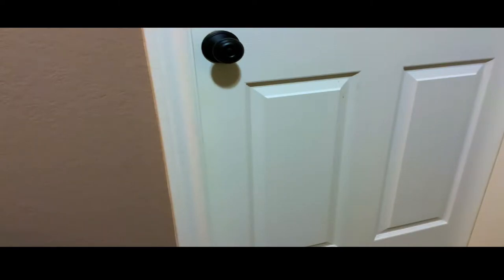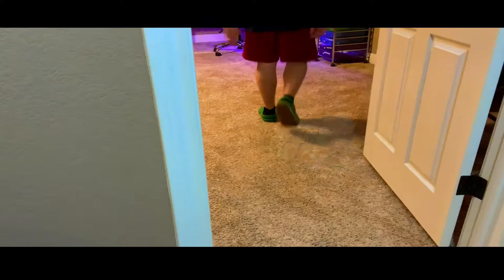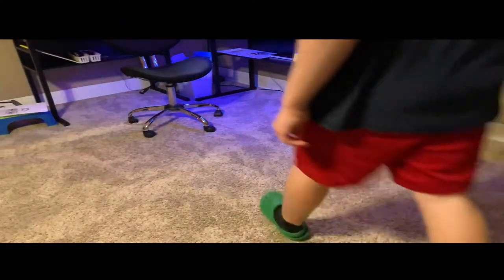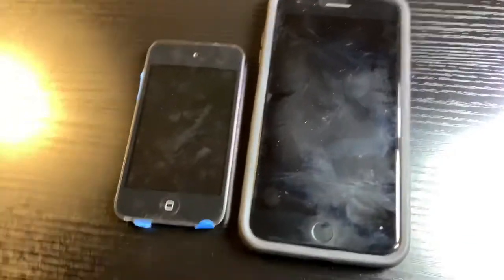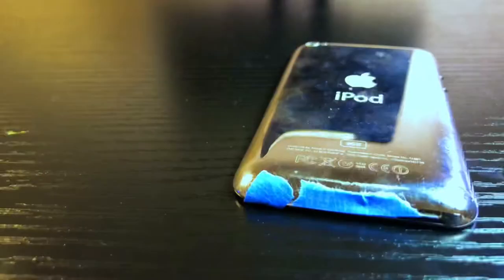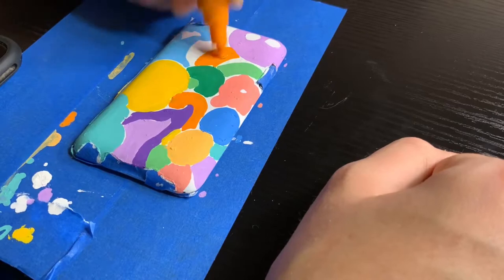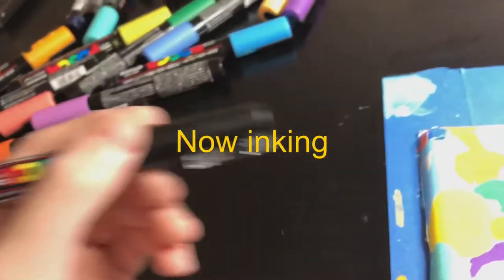I customized my old IPOD!!!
So I thought it would be fun to customize my old IPod and yeah!
I had a lot of fun making this video and I hope you like it!

Oh yeah and I also made a Instagram account so Hears the link to it

(It’s @briantruittyt)

NEFFEX - Cold

NCS - KIBA - New World